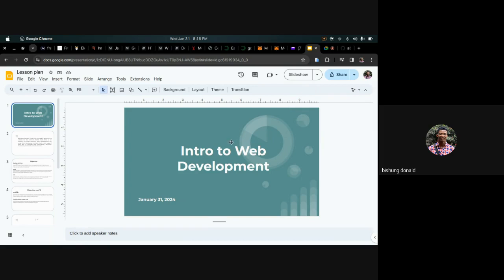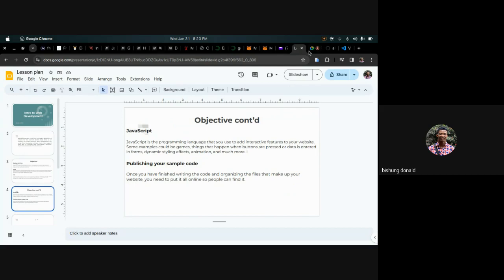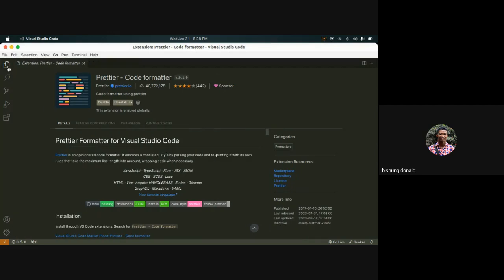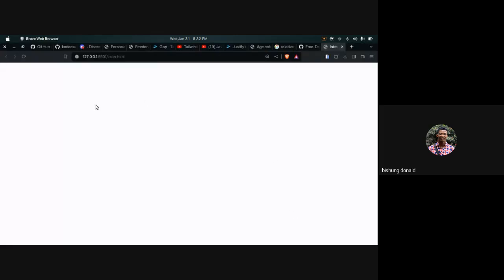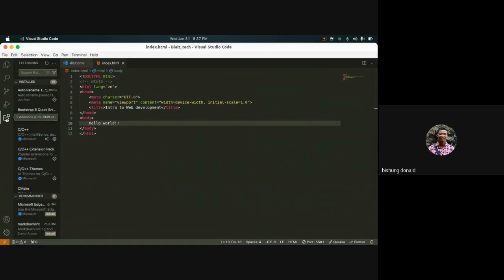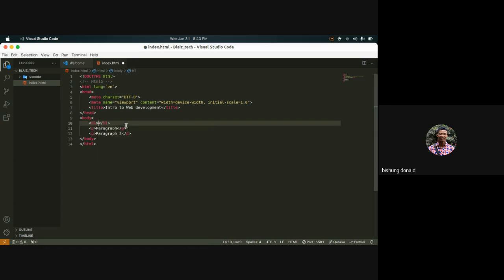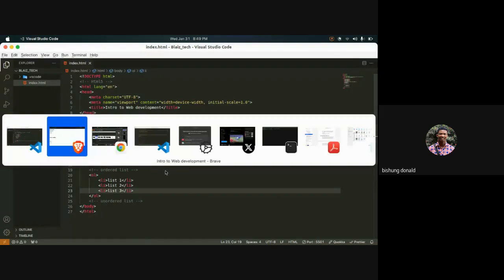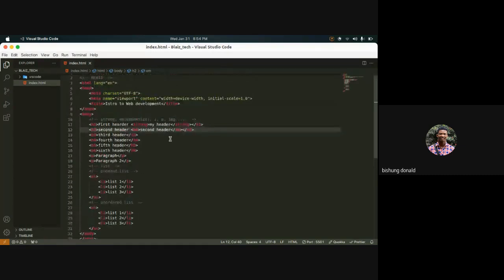Web Development Class 1